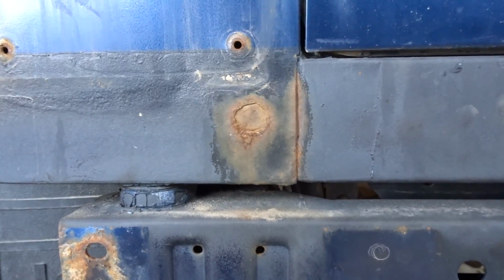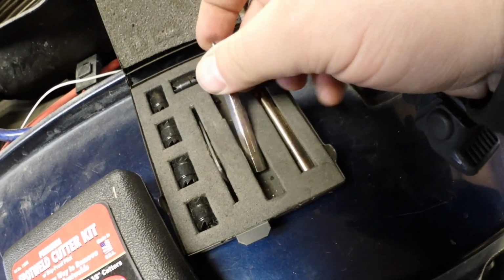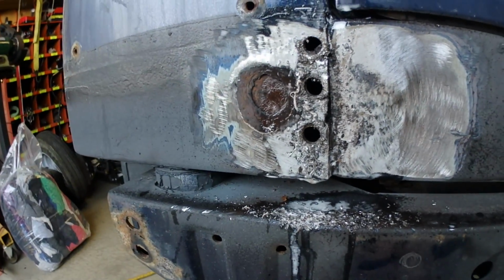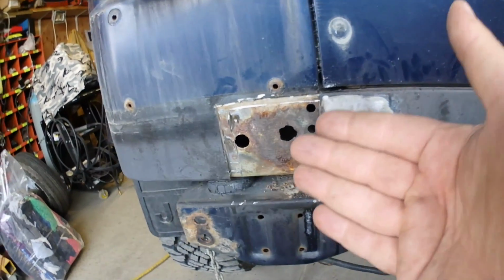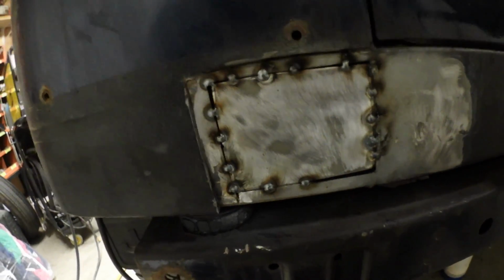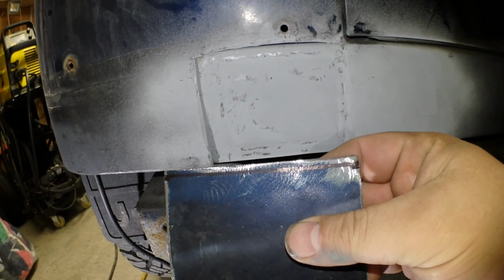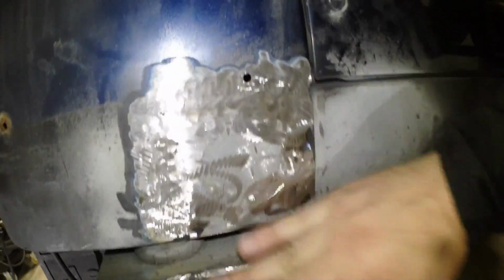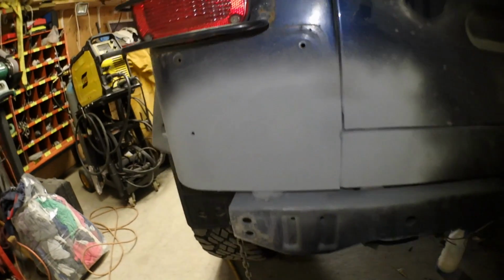DIY How To Repair Rust and Weld Body Panels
Todays video I am doing Rust Repair on my 2003 Jeep Tj.  It has a common rust hole beneath the license Plate cover.  The issue with this rust is that 2 body panels are sandwiched together and dirt collects behind the panels.  This causes the panels to rust form the inside out ballon and the burst.  The rust repair turned out pretty good using my Esab Rebel Welder and some sheet metal